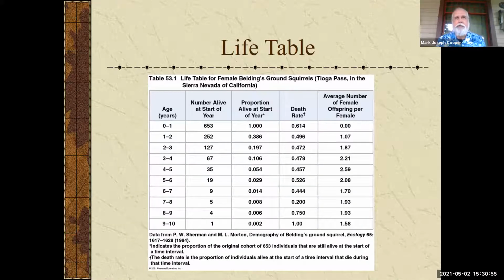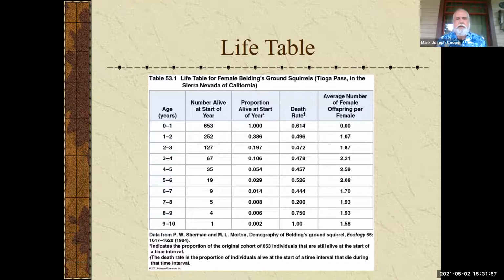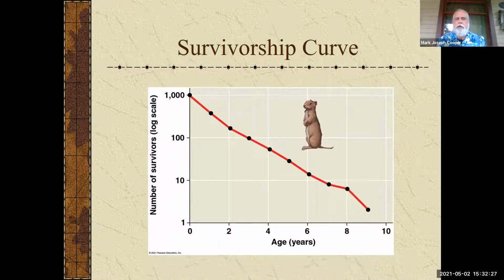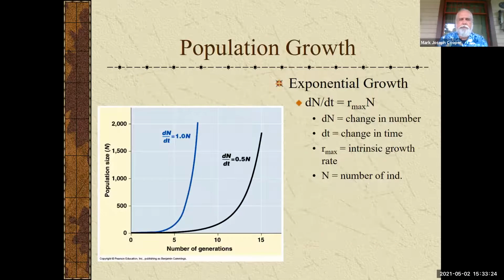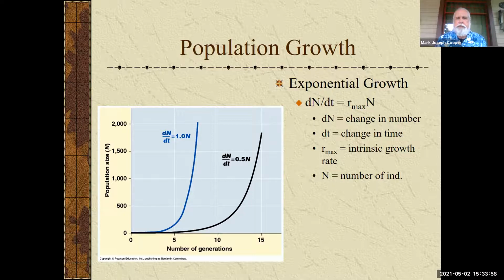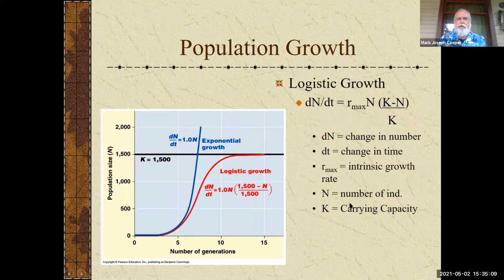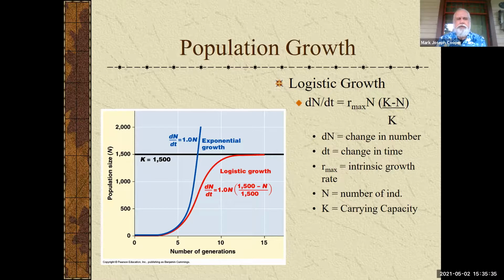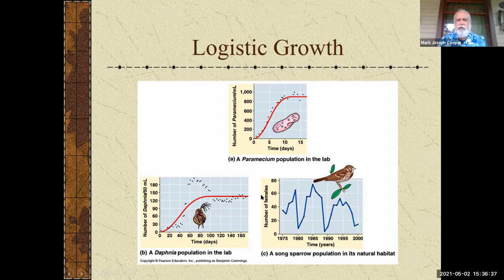GMT20210502 222936 Recording 1920x1080